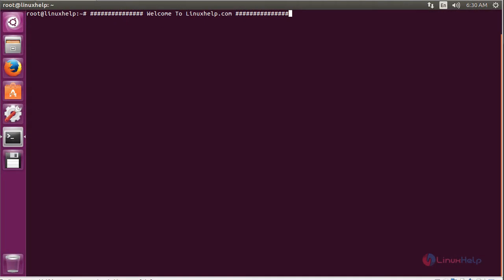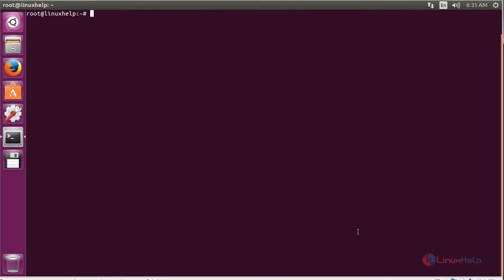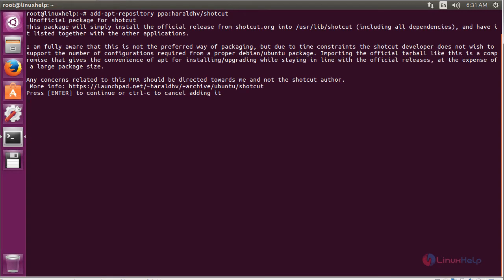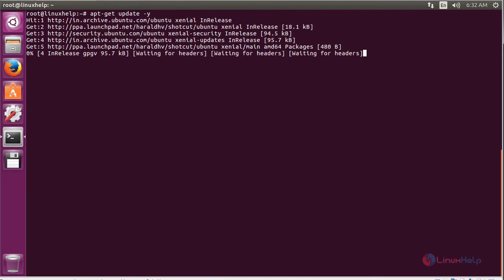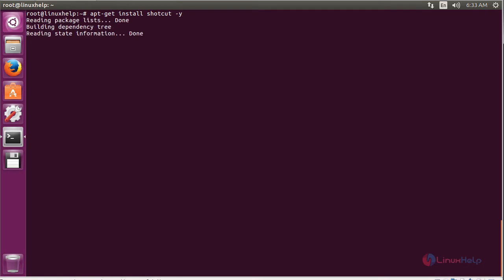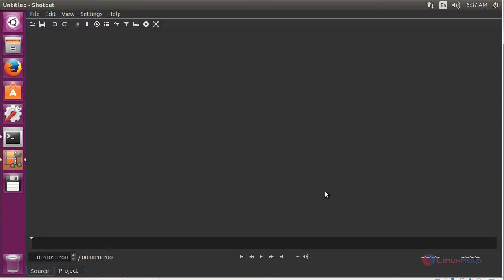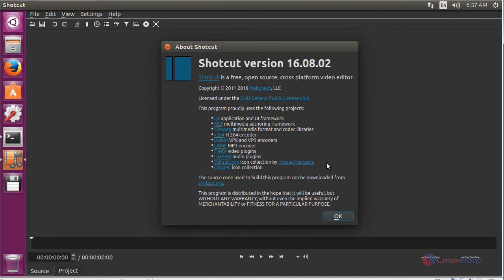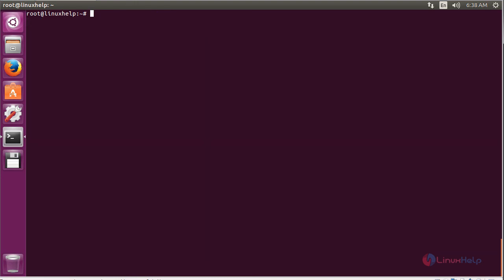How to install Shotcut - Video Editor software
This video explains the installation of Shotcut. It is a multi-platform video editing software, that supports all forms of audio and video files.